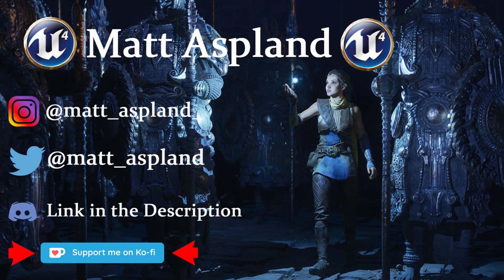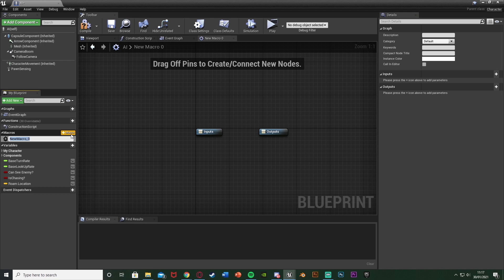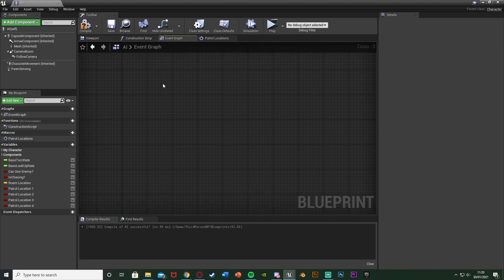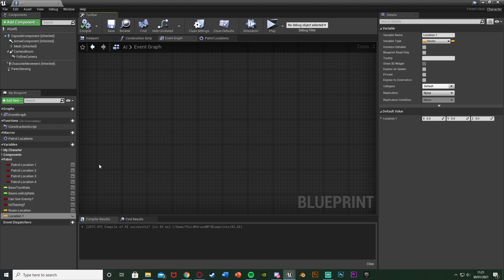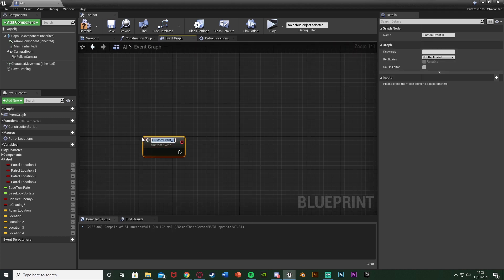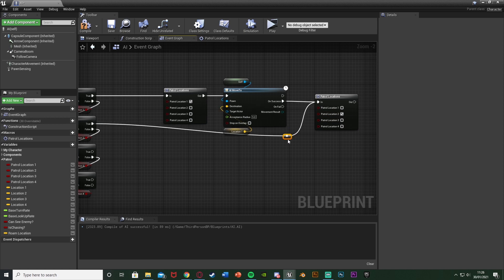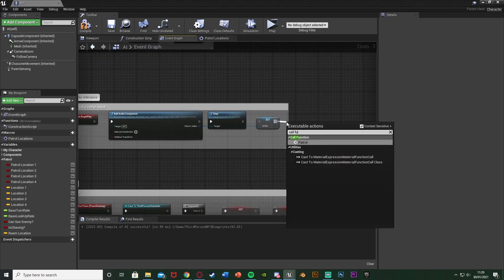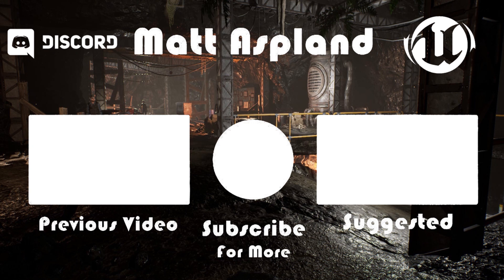How To Create A Semi-Advanced AI Patrol System | With Chase Integration - Unreal Engine 4 Tutorial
Hey guys, in today's video, I'm going to be showing you how to create an AI patrol system which will continue on it's patrol path where it left off, after chasing the player.

00:00 - Intro
00:08 - Overview
01:16 - Patrol
12:16 - Integrating With Chase
13:41 - Final Overview
13:59 - Outro